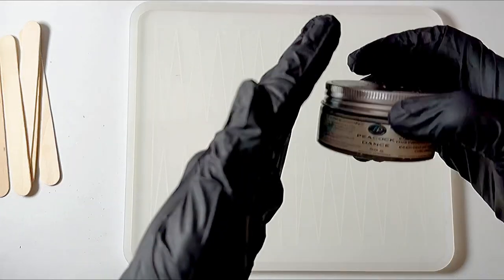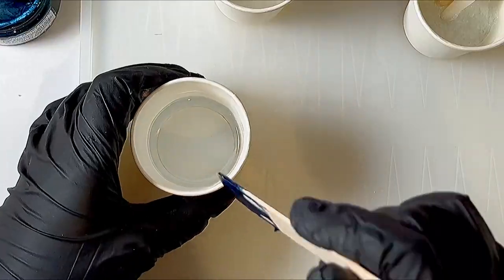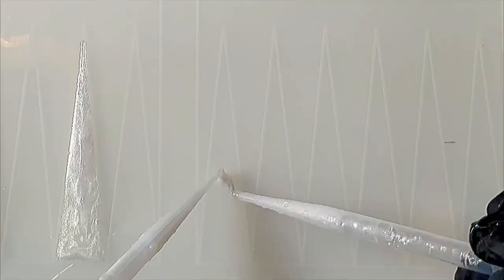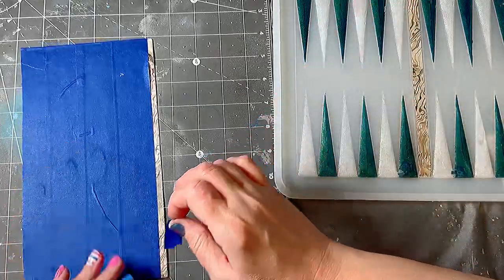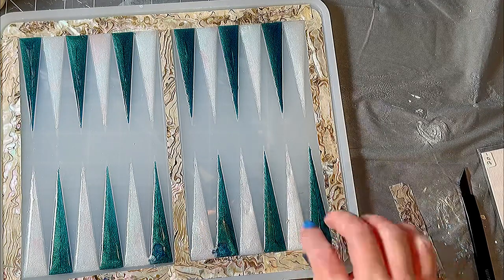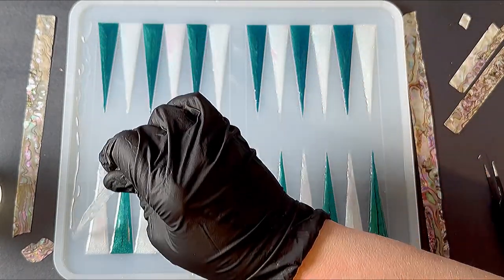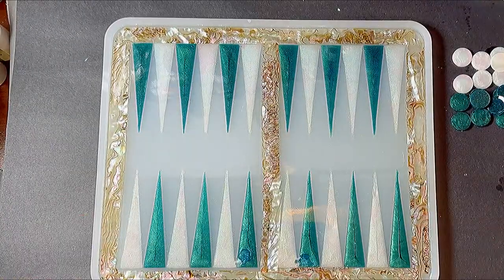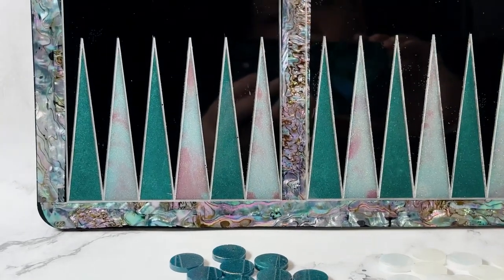How to Make a Custom Backgammon Game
Craft Resin

craft-resin.co.uk/MICHELLE_Z

Let’s Resin Interference Pigments

Alumilite Black Pigment

Backgammon Mold

10 OZ Disposable Cups

16 OZ Disposable Cups

32 OZ Disposable Cups

3 OZ Paper Disposable Cups

4 OZ Paper Disposable Cups

99% Isopropyl Alcohol